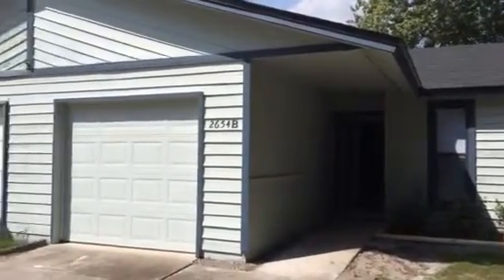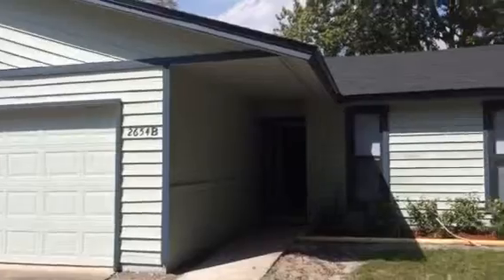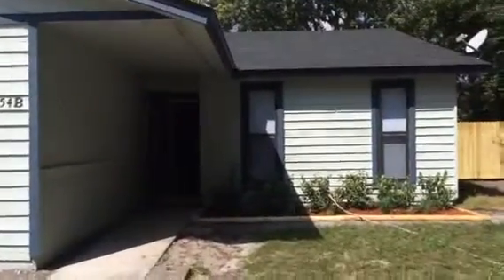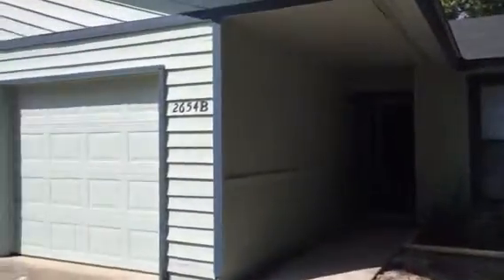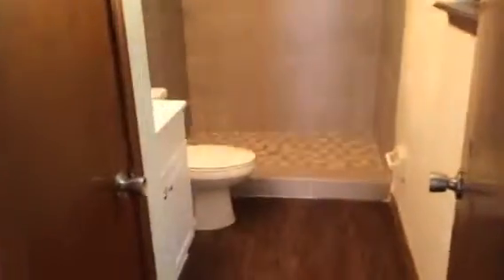Investment Property 2654B Carmel Ct Orange Park Fl Final Walk